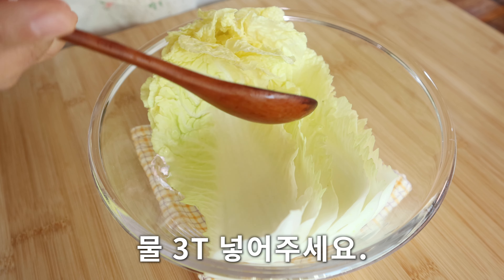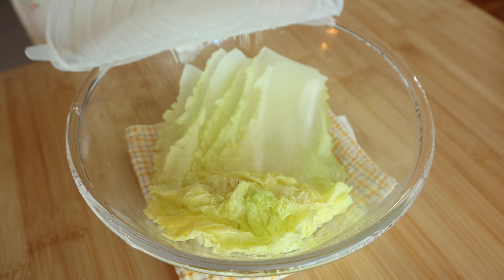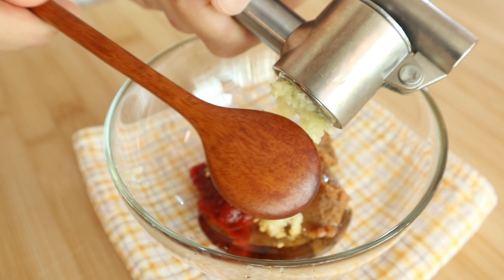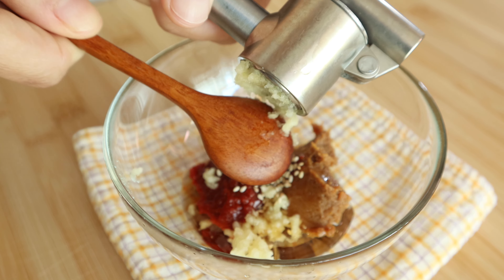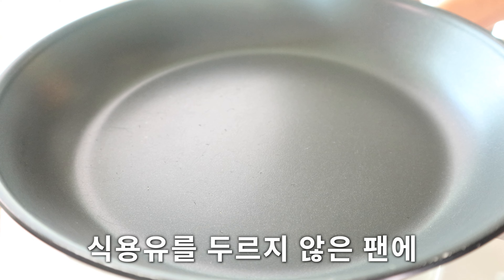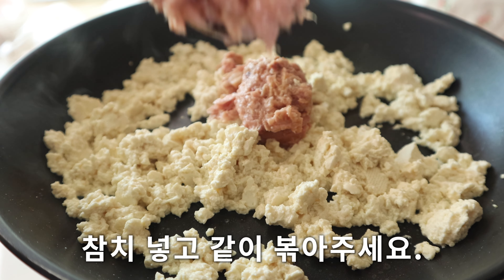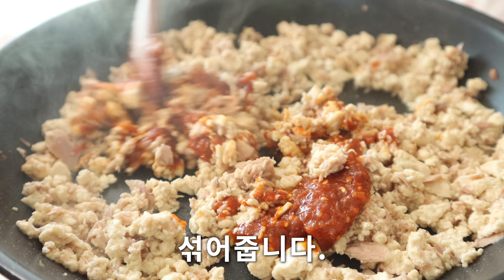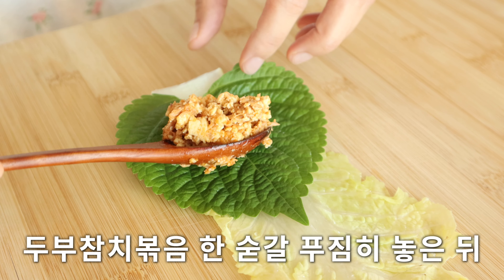배추 속에 무조건 이것 넣으세요 ❣ 영양 최고 맛도 최고인 배추 요리가 완성됩니다 😍👍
🍒자세한 레시피는 '더보기'를 눌러주세요!
🍒스크롤을 내려서 도움 되는 요리 꿀팁 확인하세요!

⭐배추 두부 참치 말이 만들기⭐

🍳재료
배춧잎 10장
깻잎 10장
참치 1캔
두부 반 모
식용유
들기름 1T
*양념장*
된장 1T
고추장 1/2T
올리고당 1T
참기름 1/2T
통깨 1/2T
다진 마늘 두 쪽

🥣꿀팁
- 배추 대신 양배추를 사용하셔도 좋습니다.
- 두부, 참치 대신 다양한 채소와 게맛살을 넣어도 맛있습니다.
- 매콤한 맛을 좋아하시면 청양고추를 썰어 넣으세요.
- 스리라차, 유자 폰즈 소스 등 좋아하는 소스를 찍어 드셔도 좋습니다.
- 계란물을 묻혀 부쳐도 맛있습니다.

부탁드려요~!